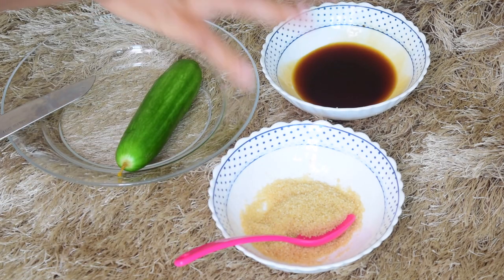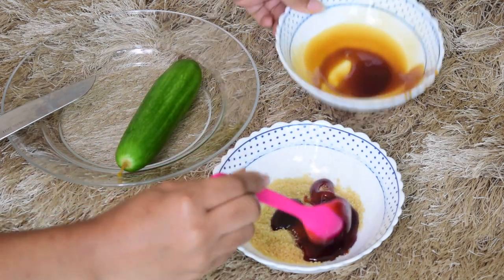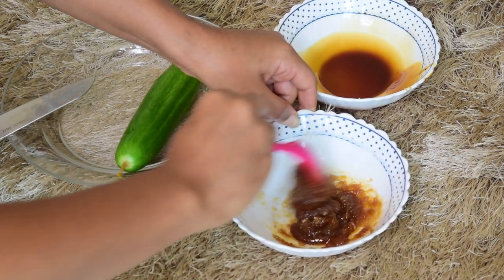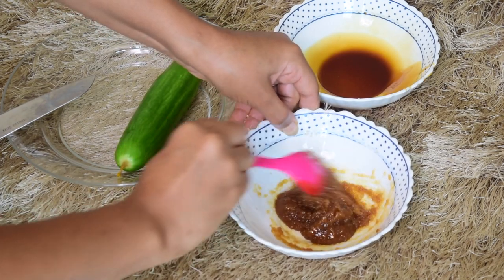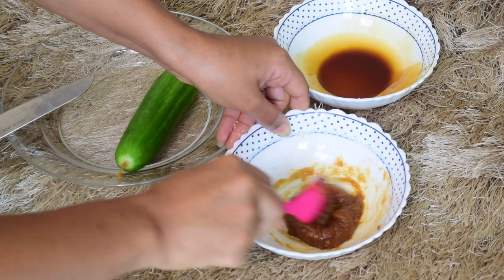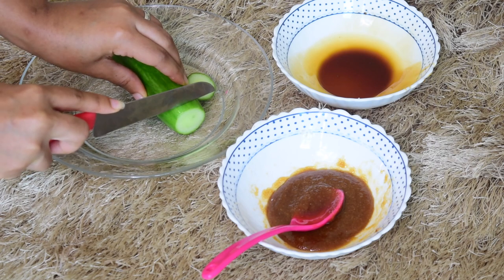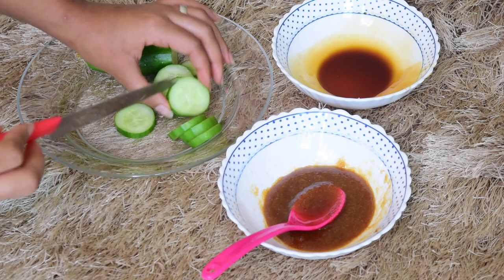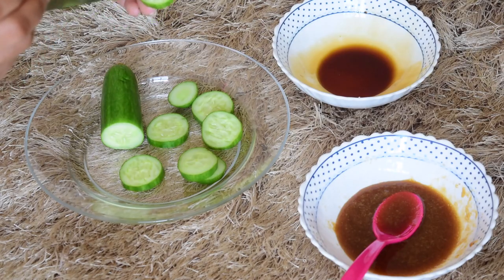INSTANT GLOWING SKIN IN MINUTES | DIY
Home made scrubs are very easy and affordable, and the ingredients are chemical free so very good for our skin. We do not have to break the bank to have healthy good looking skin, so i hope you try out this do it yourself scrub and let me know if it works for you.